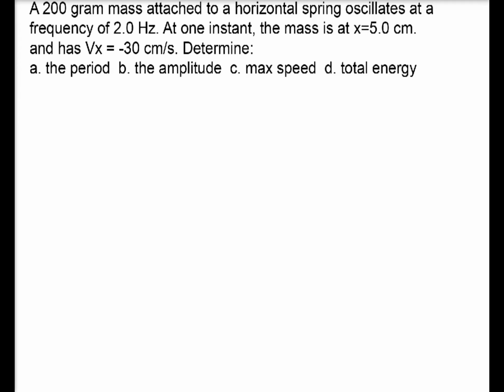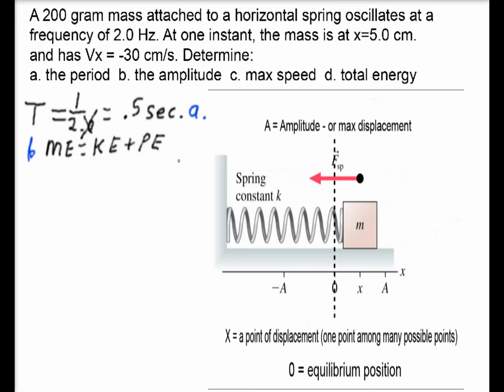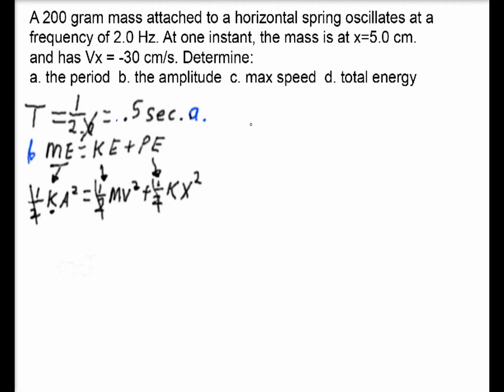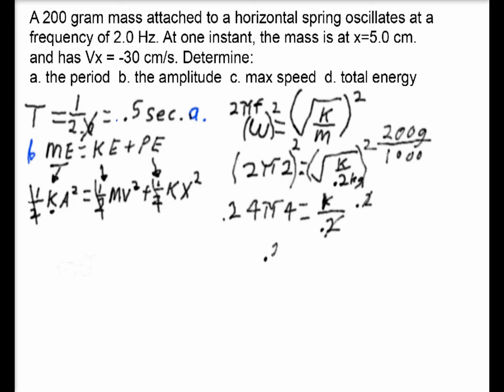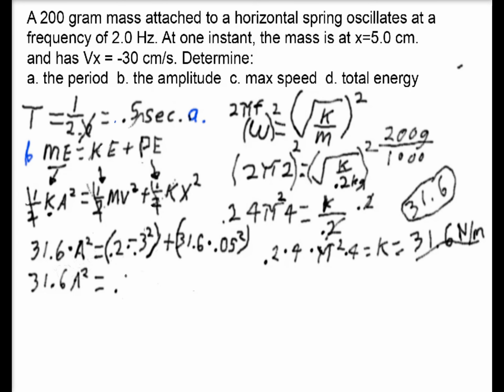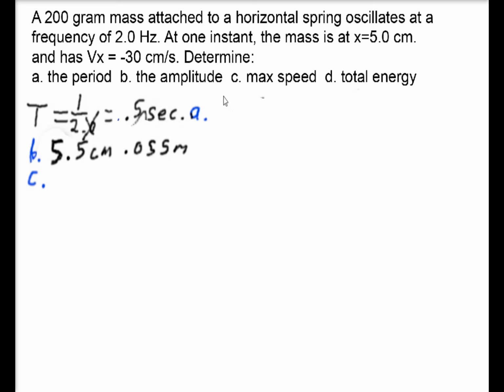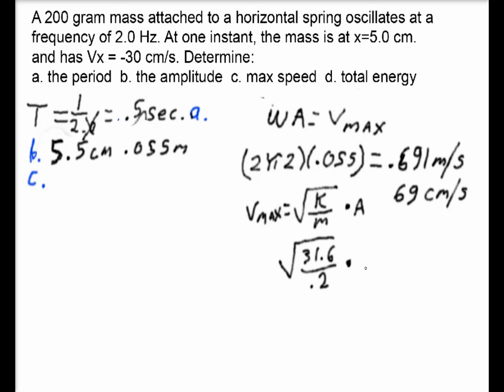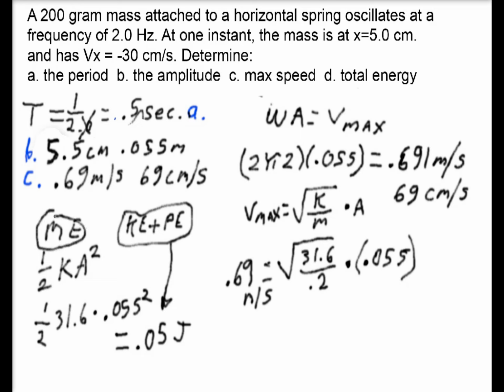Horizontal Oscillating Spring Physics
Horizontal Oscillating Spring question: A 200 gram mass attached to a horizontal spring oscillates at a frequency of 2.0 Hz. At one instant, the mass is at x=5.0 cm.and has Vx = -30 cm/s. Determine: a. the period  b. the amplitude  c. max speed  d. total energy.